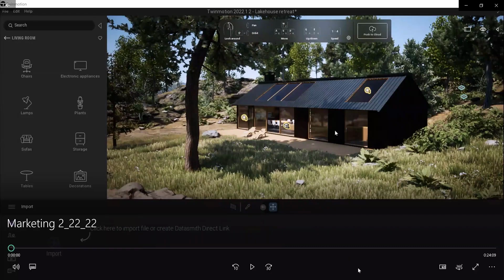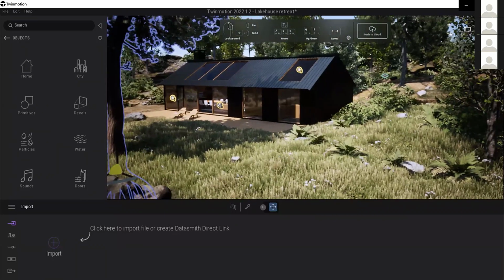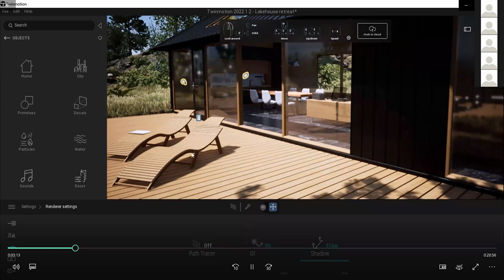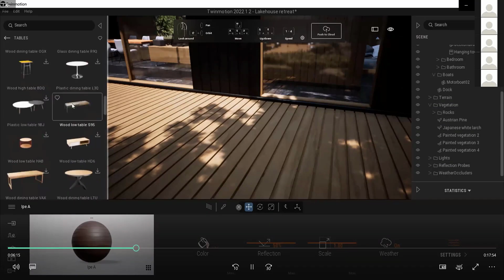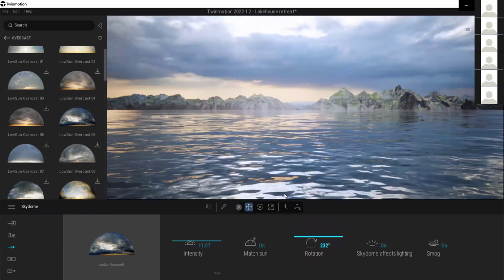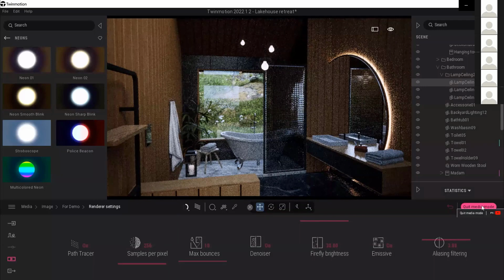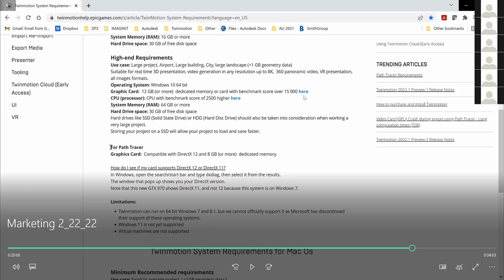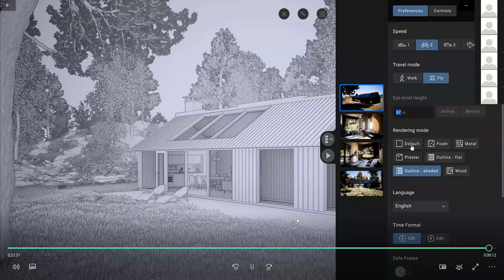What's New in Twinmotion 2022.1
Twinmotion released the newest software version. IMAGINiT Technical Expert, Vince Daniele walks us through updated features and platform benefits.